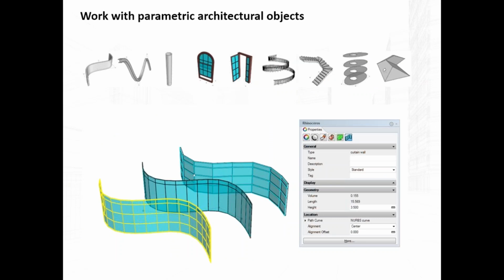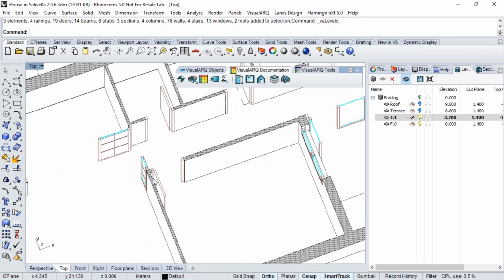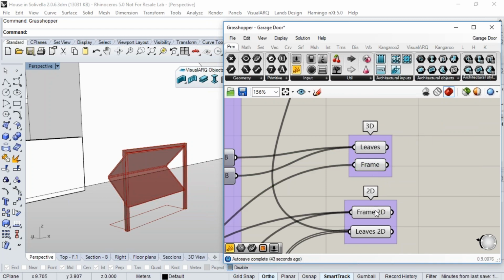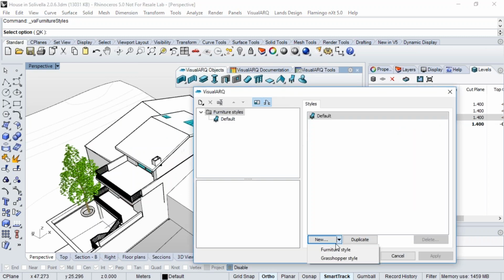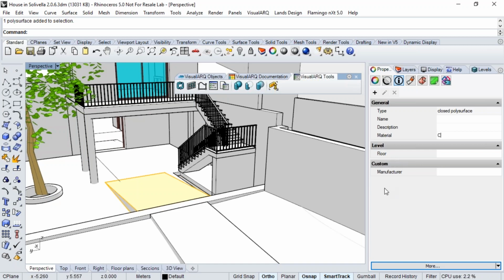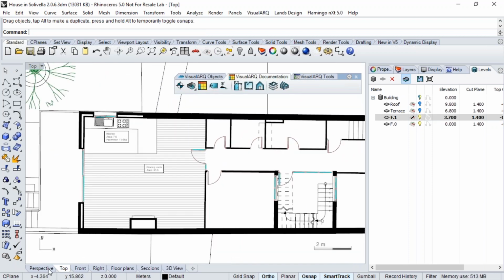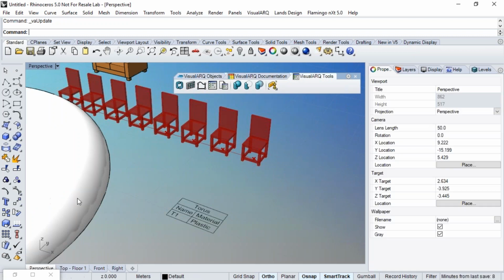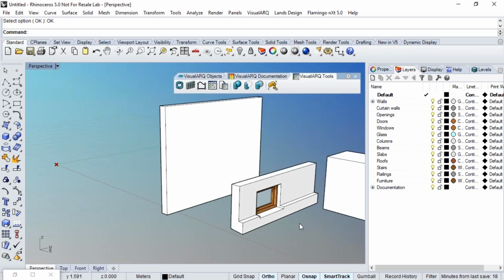VisualARQ 2, Flexible BIM for Rhino and Grasshopper.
The webinar will show an overview of the flexible BIM features VisualARQ 2 adds to Rhino, focusing on the new features: The new Level and Section Manager; How to create VisualARQ object styles from Grasshopper definitions; Hidden line vector output to quickly generate 2D drawings; Create and list custom parameters; Improvements on VisualARQ Grasshopper Components; Boolean operations with VisualARQ object; New features for Beam and roof objects; External references support; Import & Export IFC features.

Francesc Salla is an architect graduated at the ETSAV in 2008 and joined Asuni in 2010. Francesc is the Product Manager of VisualARQ and Lands Design, the two main products of Asuni.

Architects, BIM managers, engineers, Rhino and Grasshopper users and professionals involved in the AEC and construction industry.